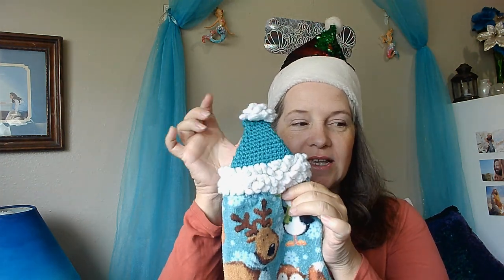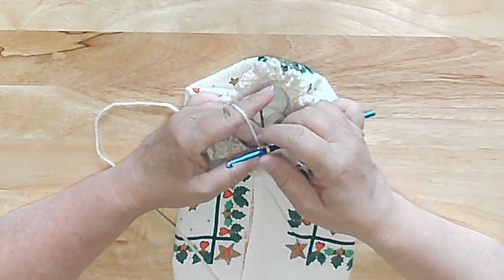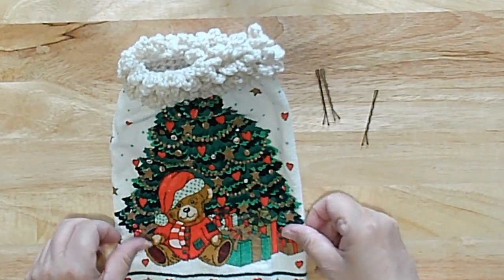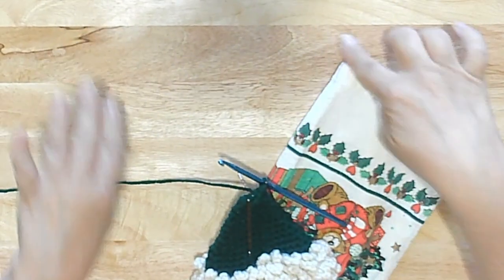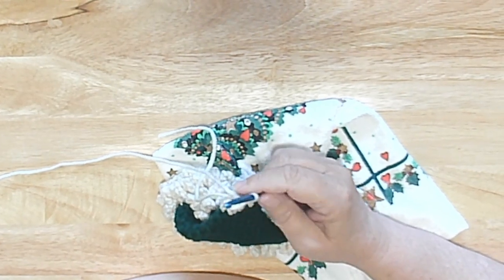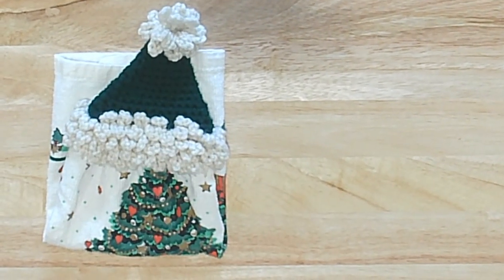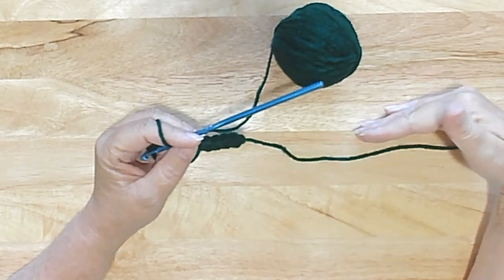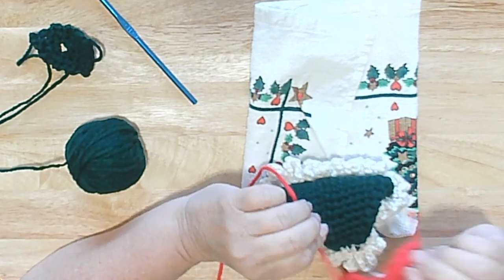Santa Towel Topper Tutorial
It's Christmas in July and today, I am sharing a tutorial of my Santa Hat Towel Topper pattern. I hope you enjoyit.

Please also check out the Yarny YouTube Friends calendar by Dana's Wanderlust Crochet that has a whole lot of info on the goings on in the YarnTube world

Contents:
0:00:00 Intro
0:01:05 Supplies
0:07:00 Round 1
0:09:52 Round 2
0:12:00 Round 3
0:13:56 Round 4-5
0:17:19 Ending Brim
0:19:40 Set Up for Hat
0:23:50 Round 6
0:27:27 Unintentional Tips
0:29:18 Round 7
0:31:23 Round 8
0:34:20 Roound 9-18
0:36:08 Row Counting Tip
0:44:40 IMPORTANT Tip
0:46:09 End of Hat Portion
0:46:56 Pom Pom Time Round 19
0:51:05 Rounds 20-21
0:57:12 Finishing Pom Pom
1:00:40 Options
1:01:40 Button Options
1:02:08 Button Attached Option
1:04:35 Button Sew On Option
1:05:46 Button Row 2-22
1:06:39 Button Row 23
1:07:40 Button Row 24
1:08:42 Button Row 25
1:09:14 Button Row 26 & Optional 27
1:11:32 Attaching the Button
1:12:30 Tie Option FSC
1:19:11 Tie Option SC
1:25:50 Final Thoughts